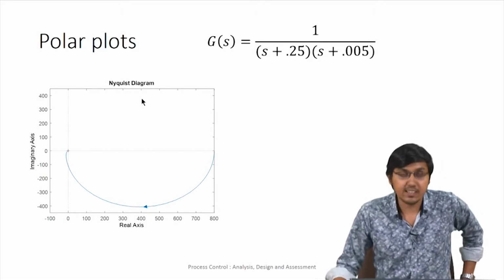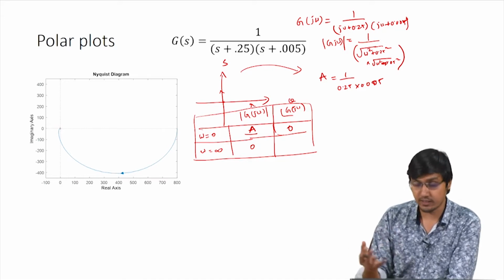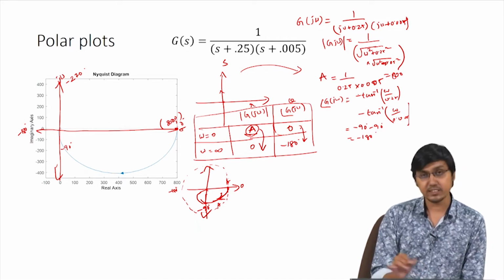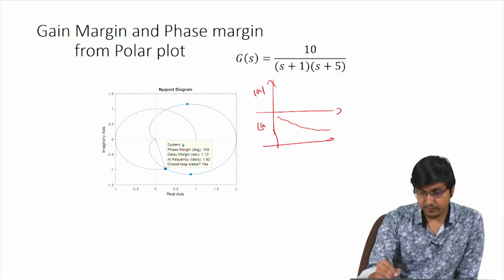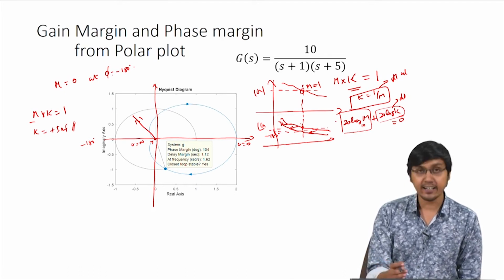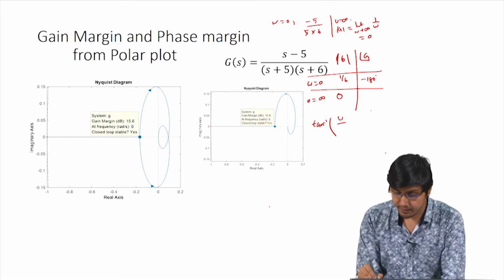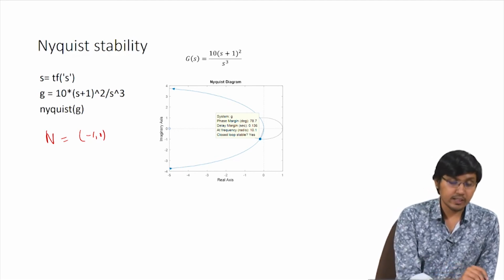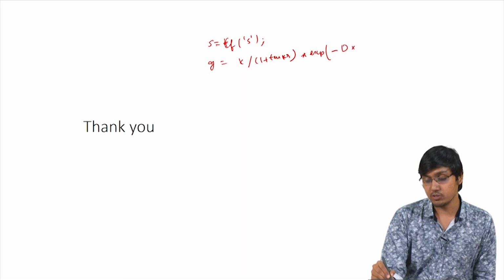Stability Analysis–Various methods -Part 3